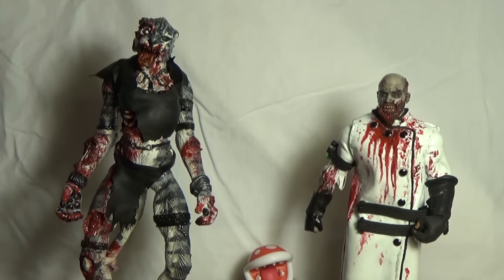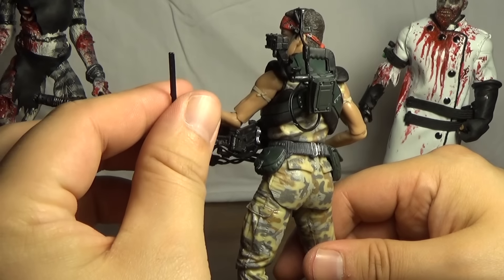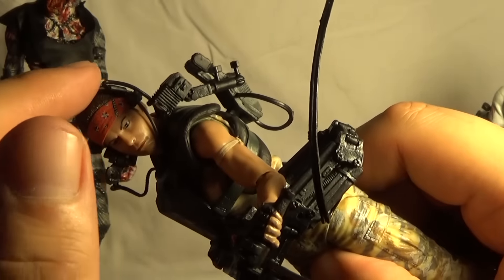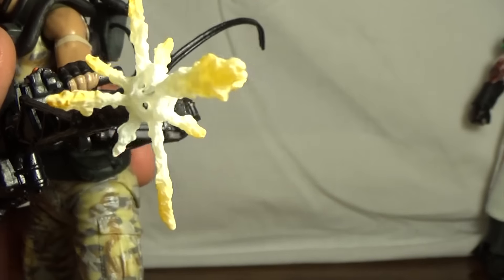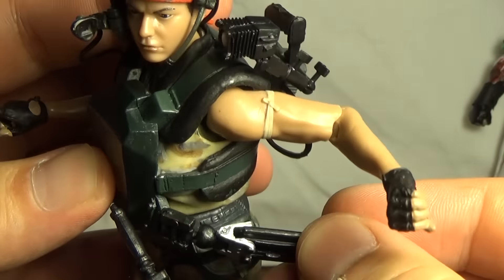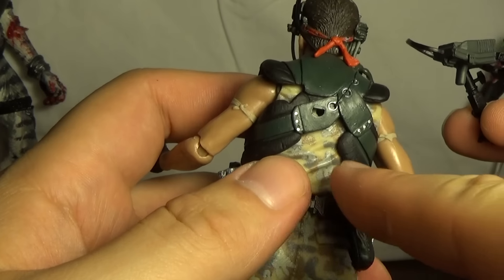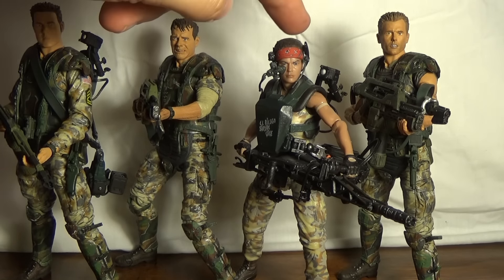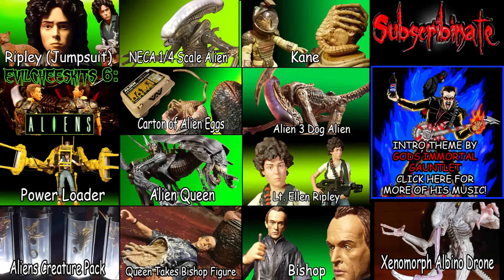NECA Aliens Vasquez Action Figure Review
This is a review of the Aliens Private Jenette Vasquez action figure made by NECA